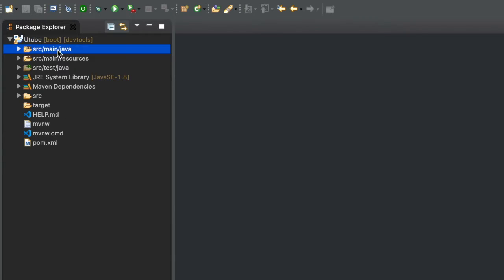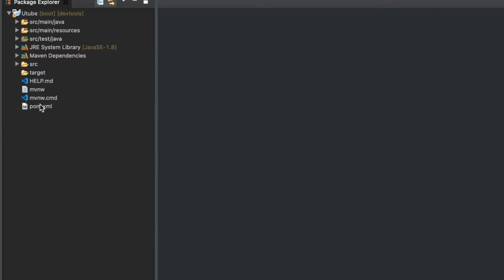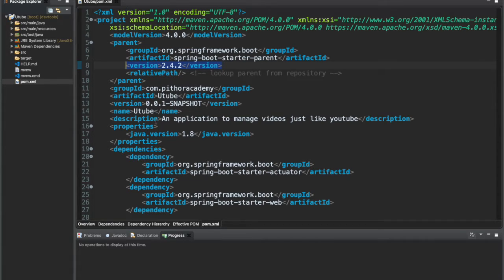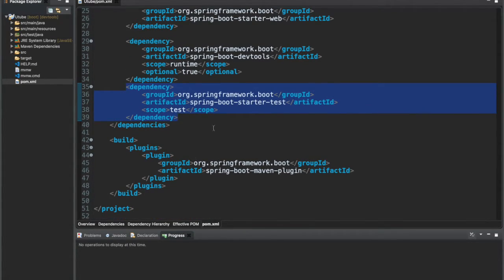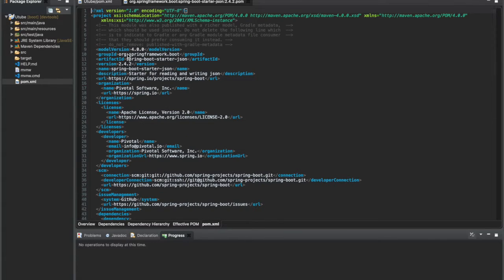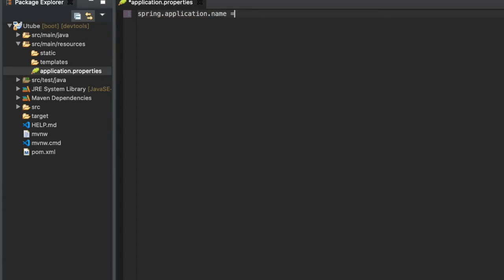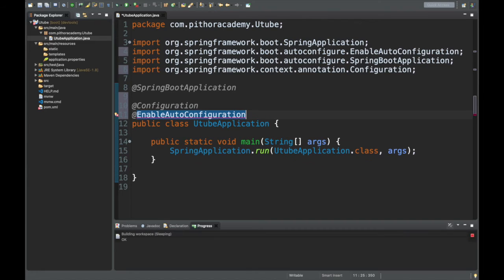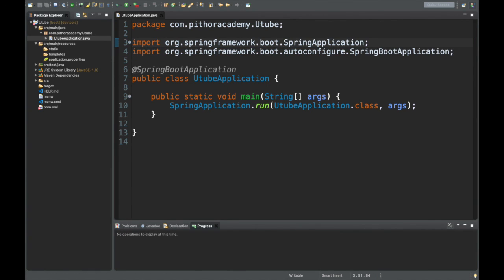Unpacking the Magic: Understanding Project Structure and Auto-Generated Code - Spring Boot T-6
Hi everyone,

This is the 6th video in the series of Spring boot tutorial. In this video, we'll discuss the folder structure and auto-generated code of the spring boot project, which we've generated using Spring Initializr.

We'll cover the following things:
1. Folder Structure.
2. What is pom.xml?
3. Auto-generated code
4. Parent project and tag
5. Components or tags of pom.xml
6. What is @SpringBootApplication?
7. What is application.properties?